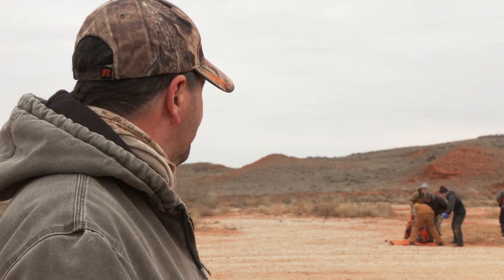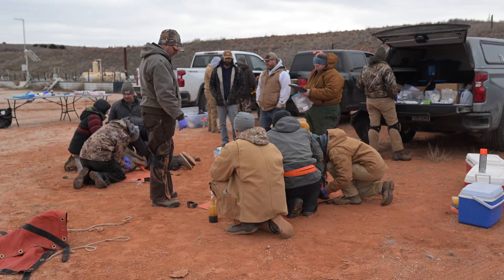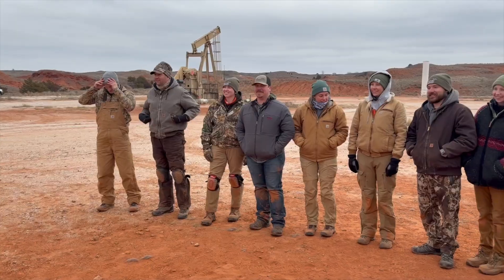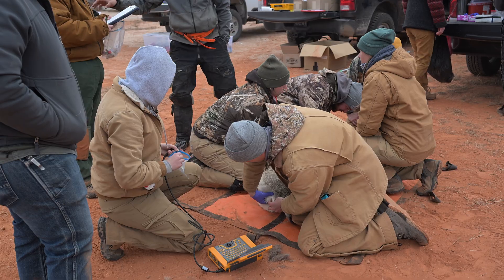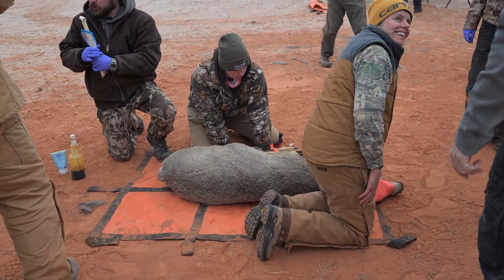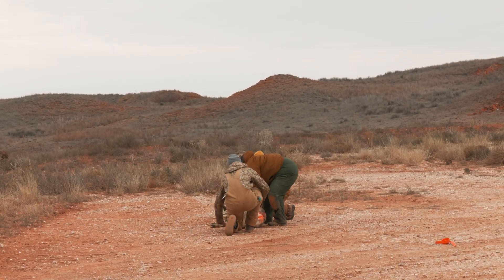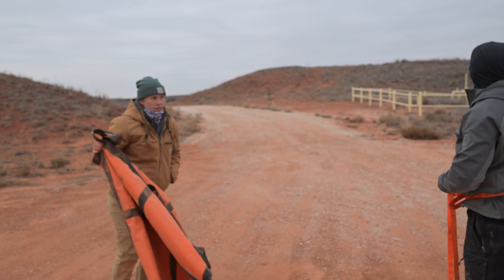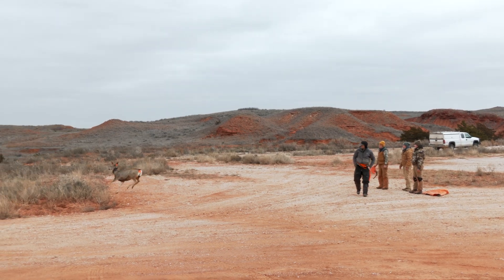Oklahoma Mule Deer Research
Join us for an inside look at the first-ever comprehensive scientific study of Oklahoma's mule deer population! 🦌 This groundbreaking research, taking place in western Oklahoma and the panhandle, aims to uncover the mysteries of a species that is understudied in the state. For the first time, researchers are using GPS collars on mule deer in Oklahoma to understand their population dynamics, habitat needs, and the factors limiting their numbers. The findings will help wildlife professionals better manage the state's mule deer and hopefully encourage population growth into their historic ranges.

Helicopter Capture: Watch as the research team expertly and safely captures mule deer using a helicopter and sling.
On-the-Ground Processing: See the swift 15-to-20-minute process where the team collects biological samples, takes measurements, and fits the deer with tracking devices.
Advanced Technology: Learn how researchers use ultrasound to check for pregnancy and fat deposition. If a doe is pregnant, she's fitted with a special transmitter that signals the team when she gives birth.
Tracking and Release: Each deer receives ear tags, a GPS/VHF collar for monitoring movement and survival, and a temporary orange paint patch to prevent recapture before being safely released.

🔬 Project Highlights
This crucial research is a collaborative effort between
Oklahoma State University's Ferguson College of Agriculture and the Caesar Kleberg Wildlife Research Institute at Texas A&M University-Kingsville.

Project Timeline: The fieldwork began in February 2024 and is set to conclude in 2026, with a final report expected in the summer of 2027.

Student-Led Research: The project is spearheaded by two dedicated Ph.D. students, Molly Knek from OSU and Calvin Ellis from TAMU-Kingsville, who are responsible for the fieldwork and data collection.

Surprising Discoveries: The GPS collars have already revealed fascinating insights, with some deer moving as far as 20 miles.

Hunter Interest: In recent years, interest from hunters in mule deer has grown, with 209 mule deer harvested by Oklahoma hunters last year.

💡 Why This Research Matters
With an estimated 2,000 mule deer residing in western Oklahoma, this research provides the first real data on the species beyond harvest reports. The knowledge gained will have direct management implications, allowing the state agency and wildlife professionals to use the latest science to conserve and grow the mule deer population for generations to come.